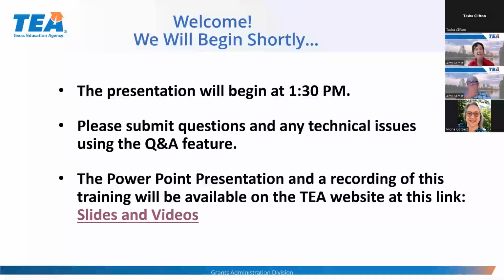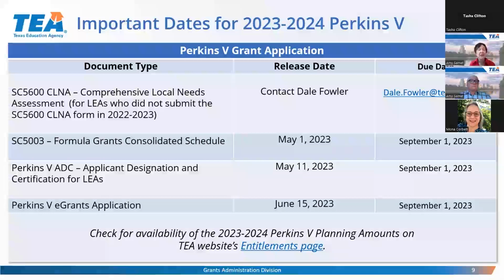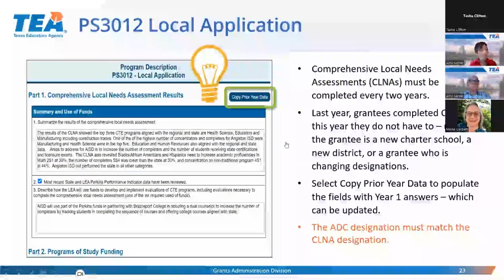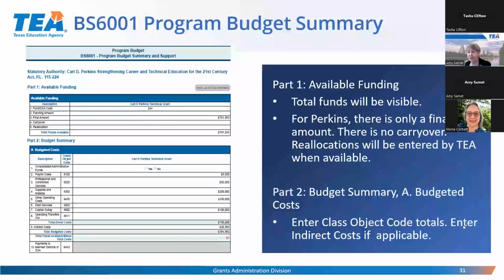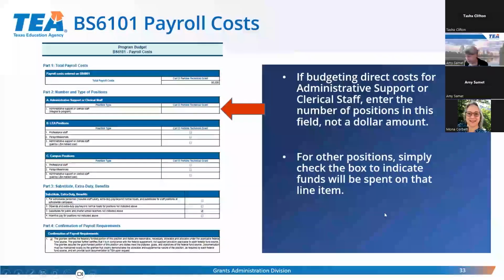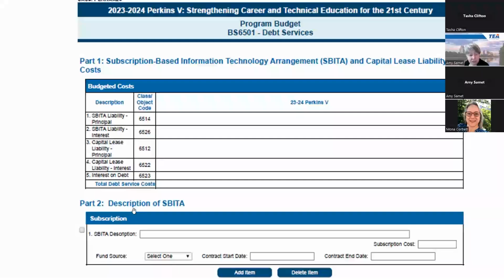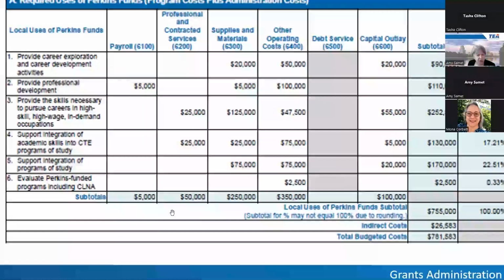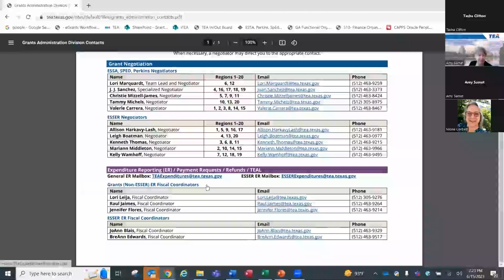2023-2024 Perkins V: Strengthening Career and Technical Education for the 21st Century Presentation